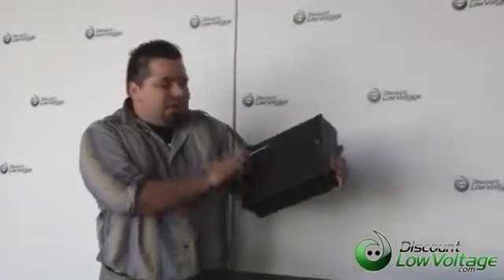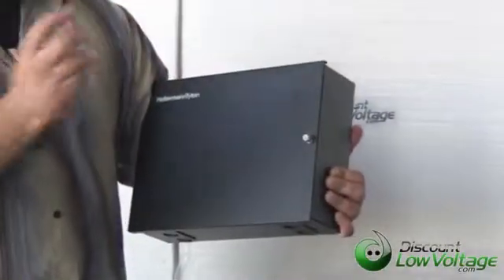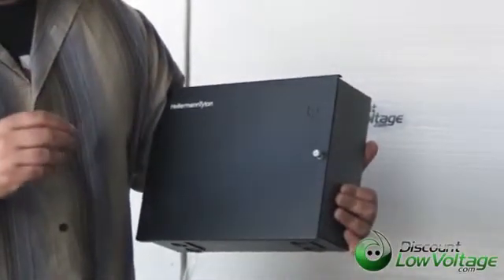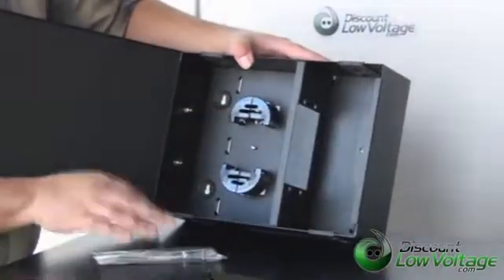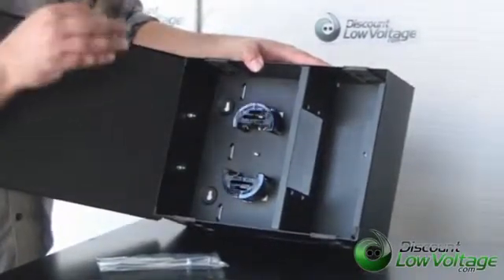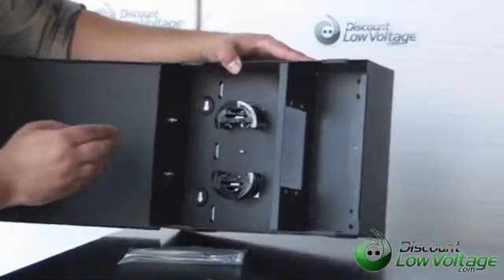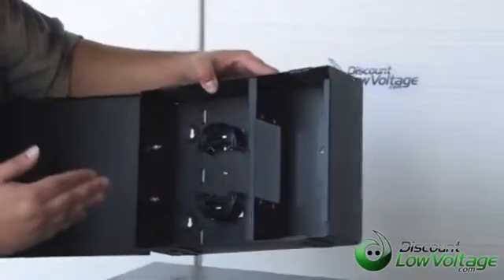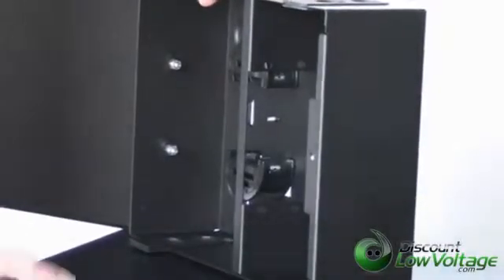Wall Mount Fiber Enclosure FEWM12 Hellermann Tyton video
Hellermann Tyton fiber enclosure. Holds 2 modules for up to 24 strands of fiber (if using 12 duplex couplers couplers). They include knockouts on all 4 corners for easy wire routing and also includes a fiber distribution post for cable management. Easy to install, requiring only 4 screws. Also available in a 19" rack mount version. Part # FEWM12